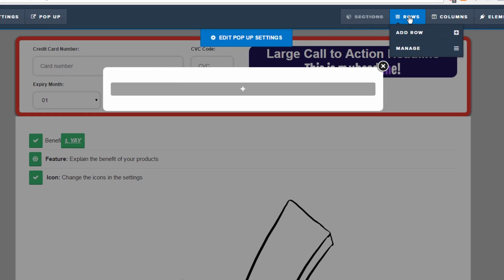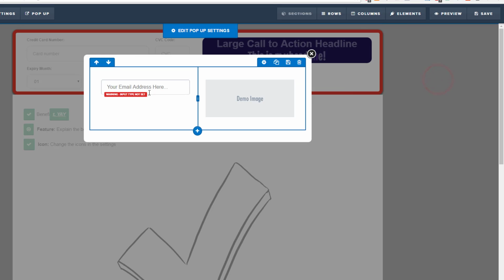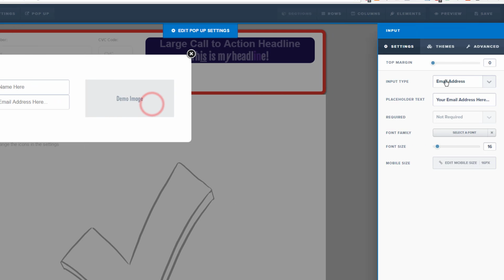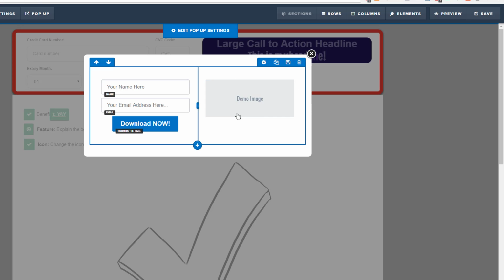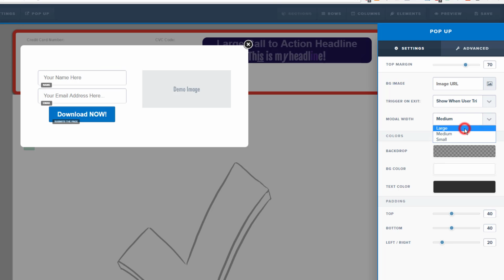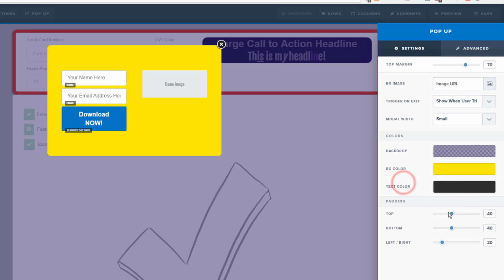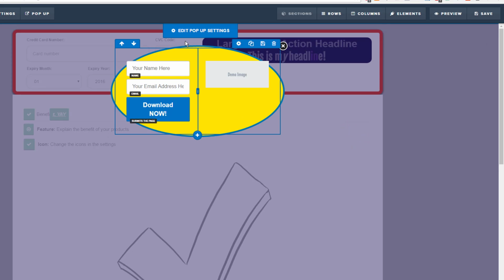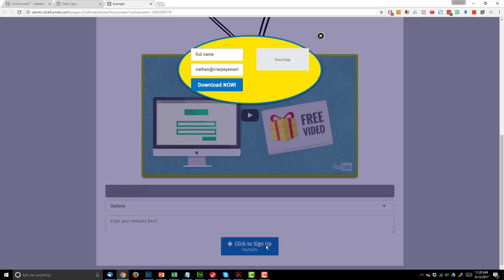U.6 - New ClickFunnels Editor: Popups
A look at creating popups within the New ClickFunnels Editor.